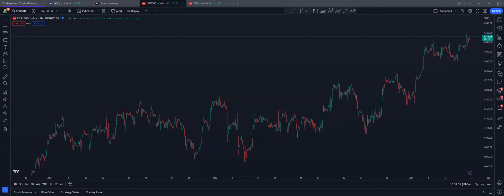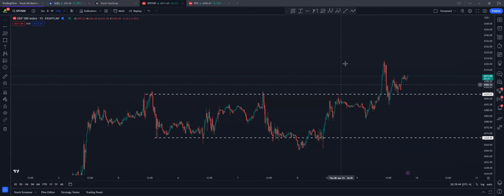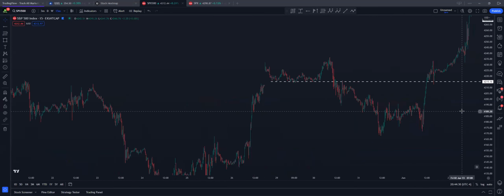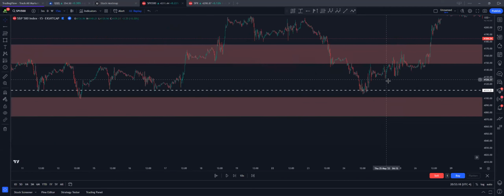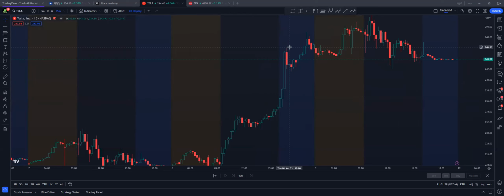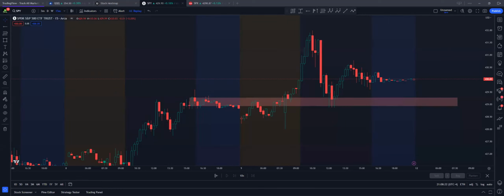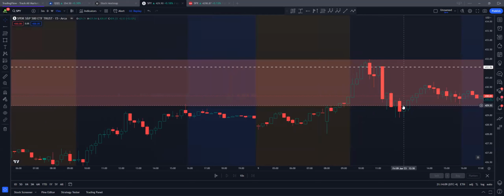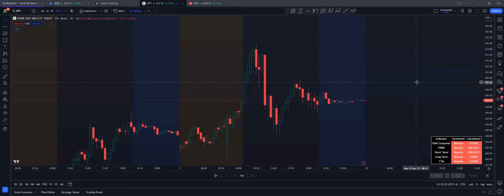GMT20230612 003121 Recording 2560x1040